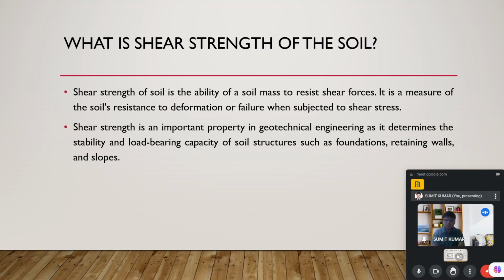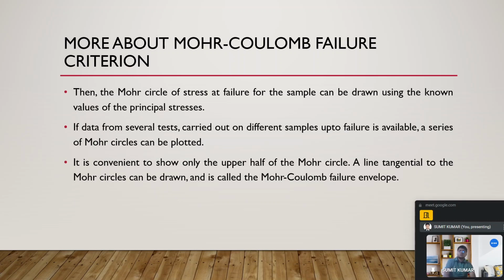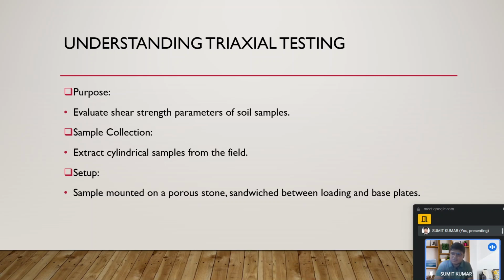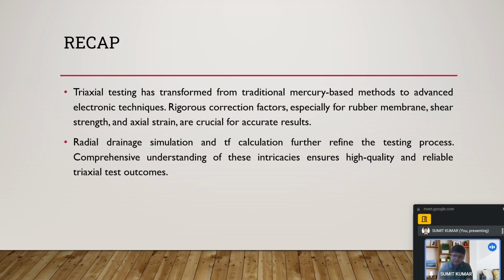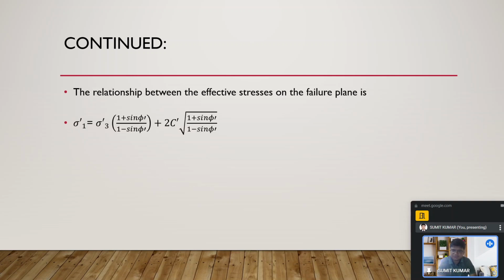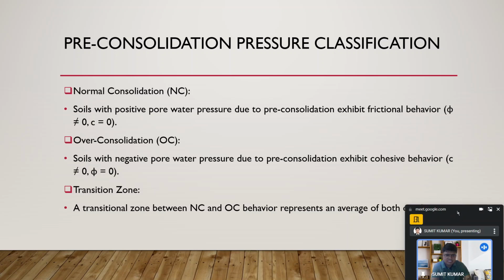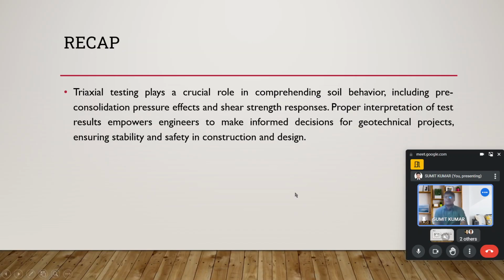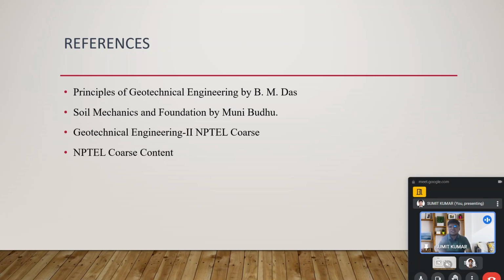NPTEL Geotechnical Engineering-II TA Lecture Week 4